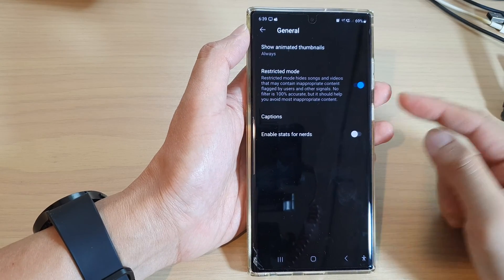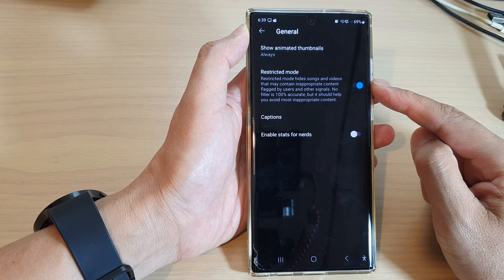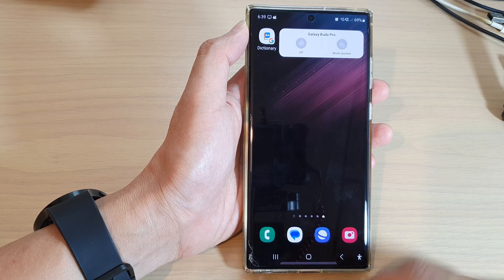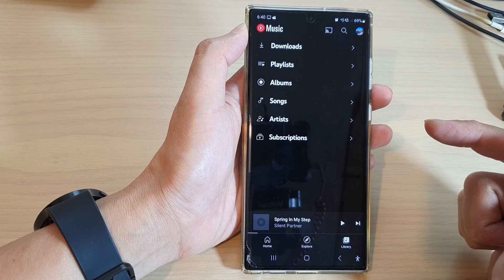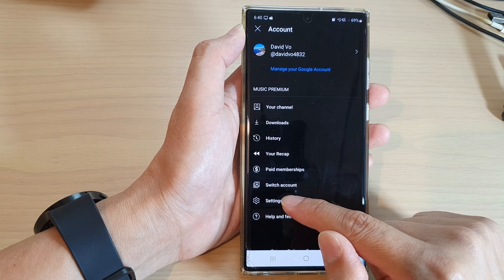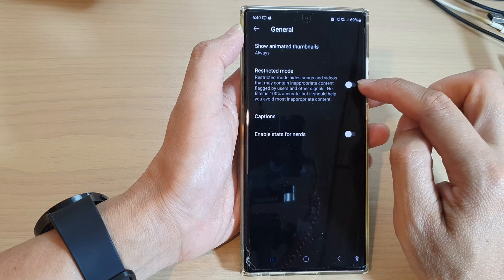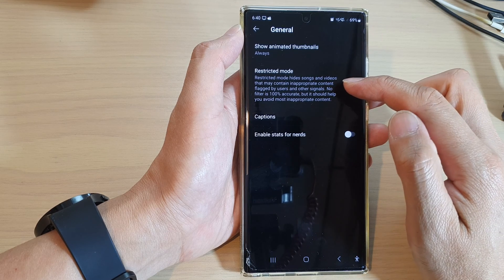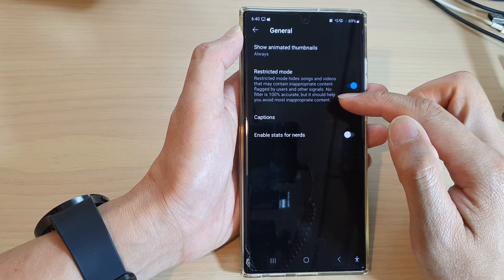Galaxy S22's: How to Enable/Disable Restricted Mode In YT Music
Learn how you can enable or disable Restricted Mode in YT Music on the Samsung Galaxy S22/S22+/Ultra.

The restricted mode may hide songs and video content that deem to be inappropriate and are flagged by users in the community.